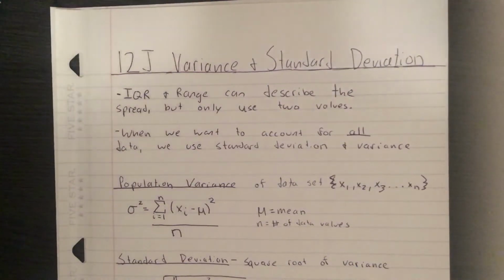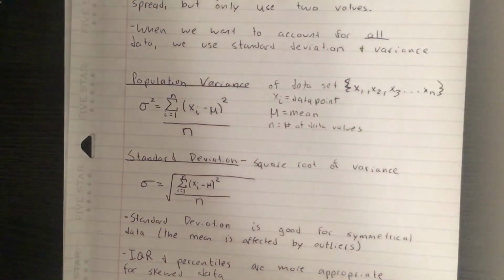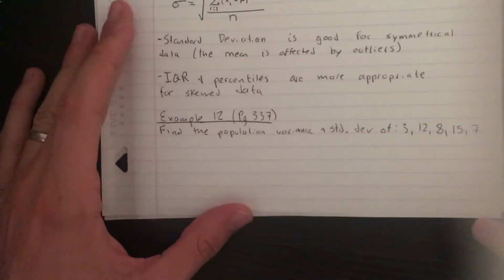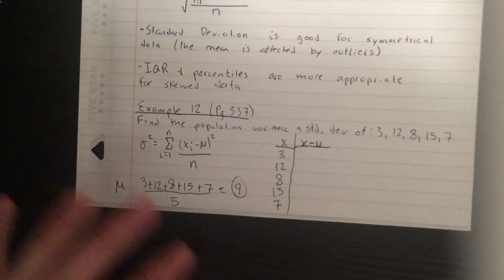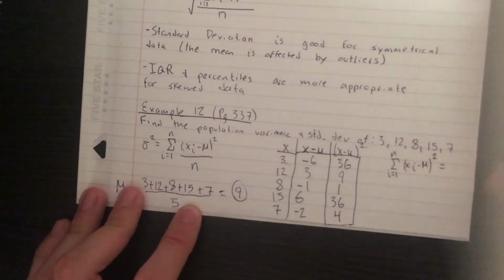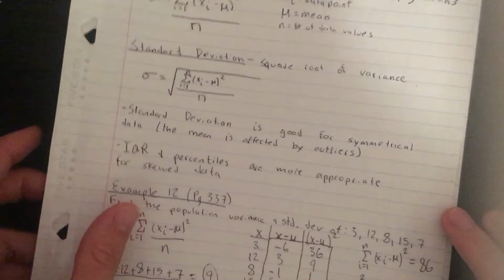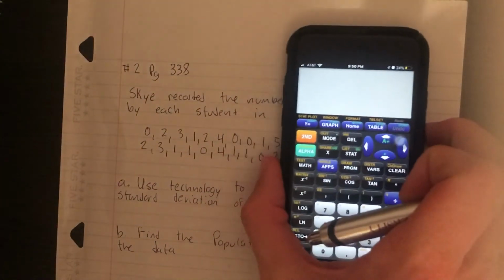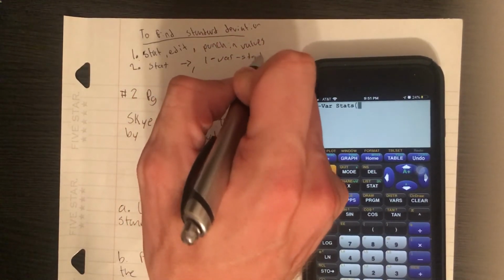IBSL 2 12J (Population Variance and Standard Deviation)